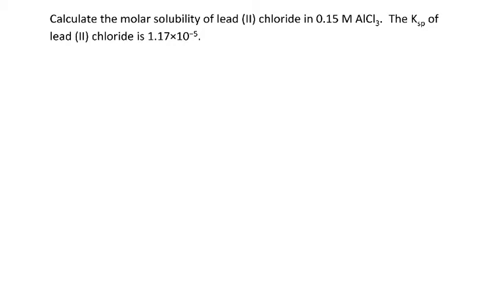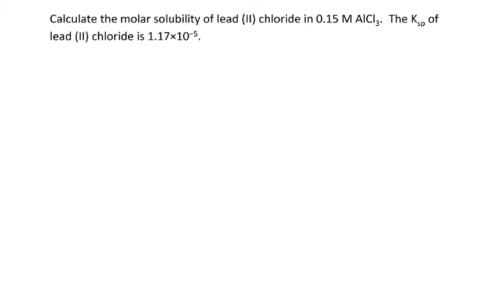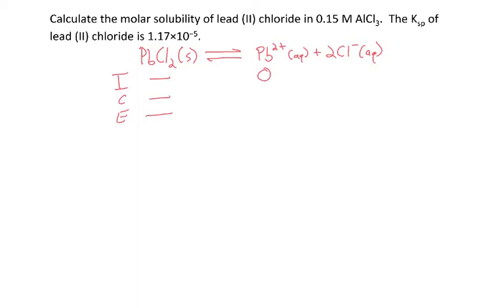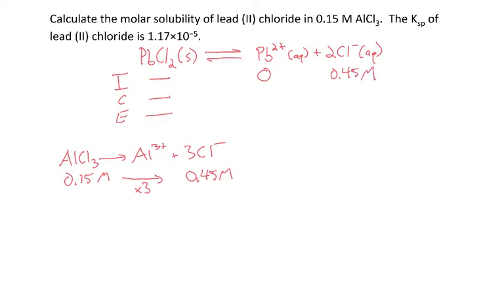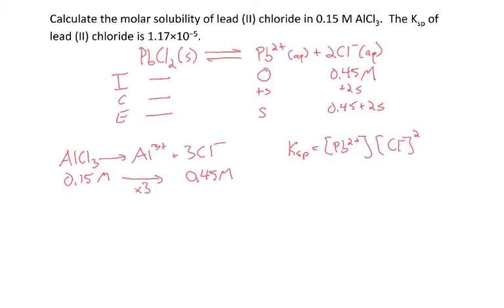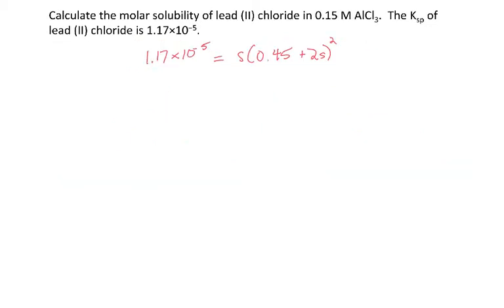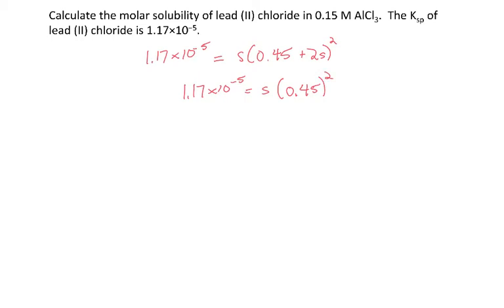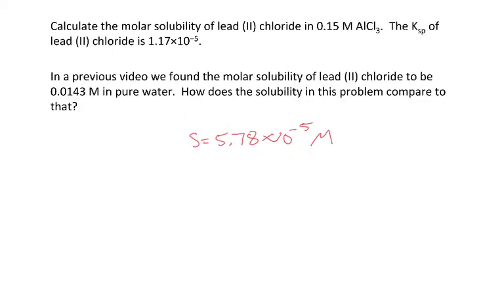Ksp - common ion